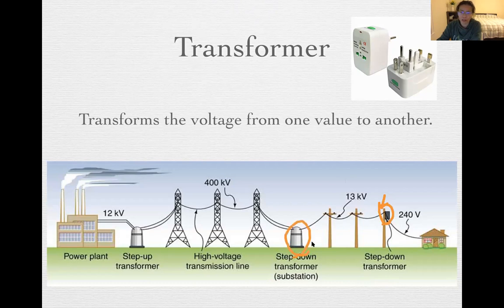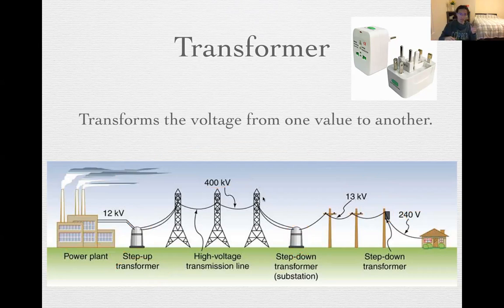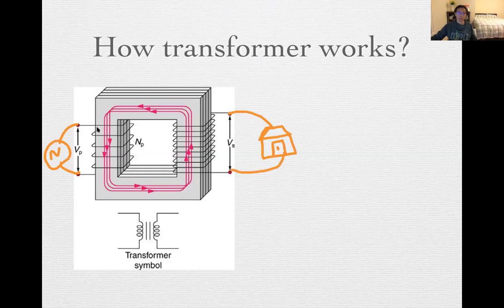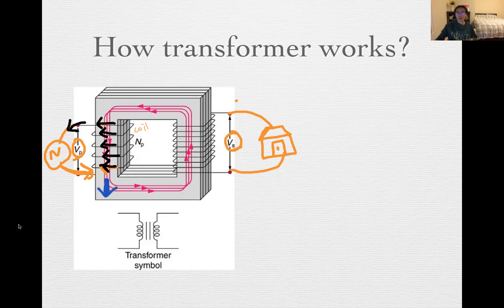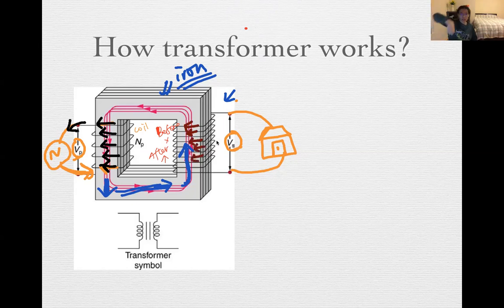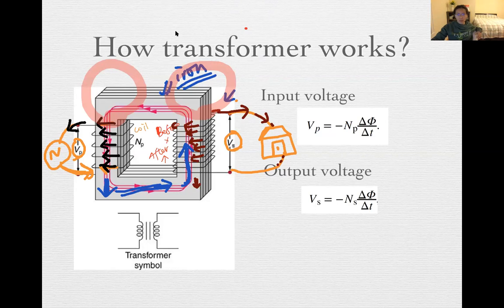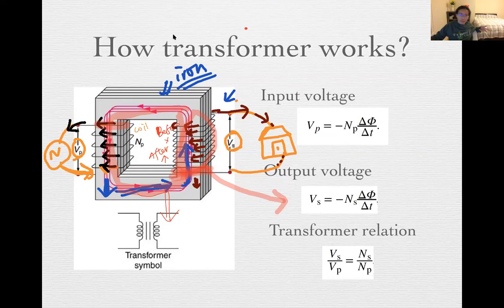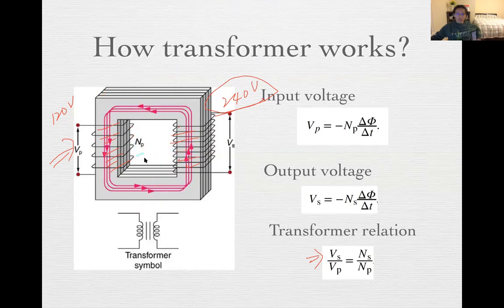L23-3: application of induction - transformer